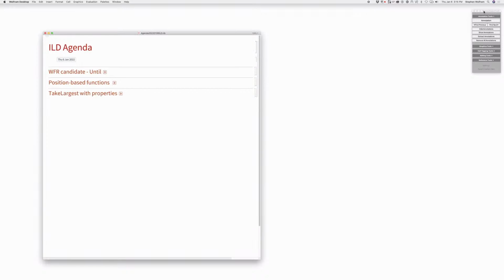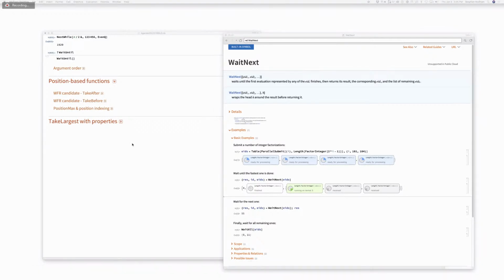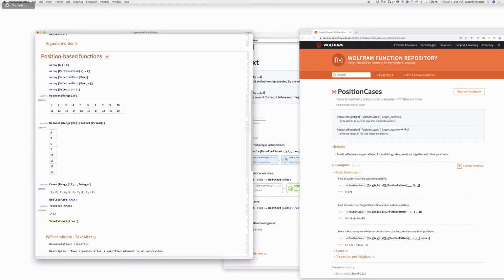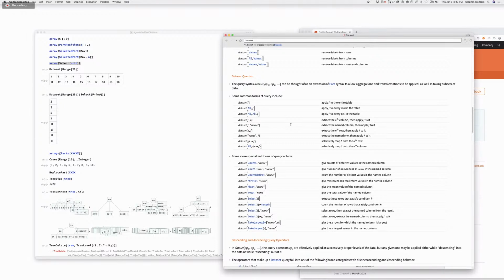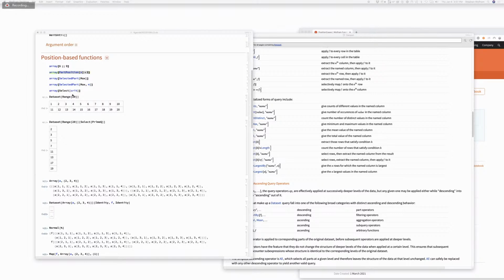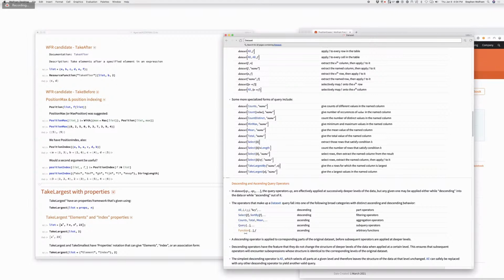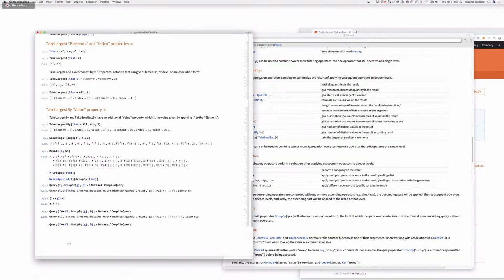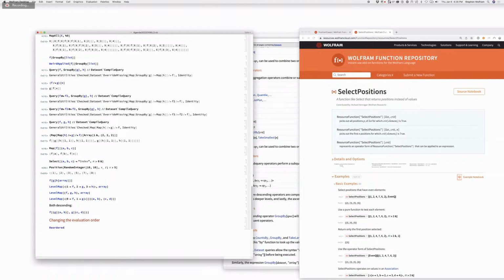Live CEOing Ep 541: Language Design in Wolfram Language [Until, Position Indexing & TakeLargest]